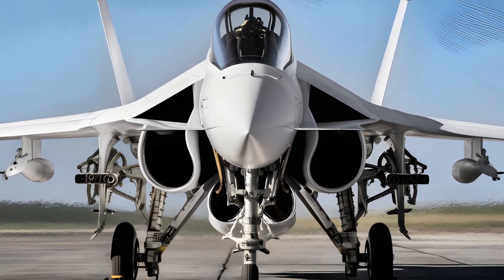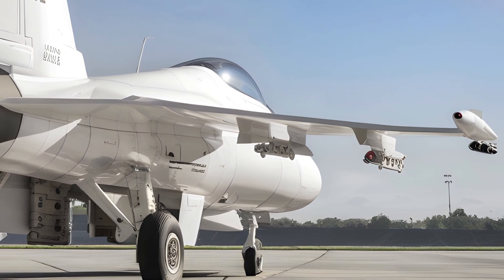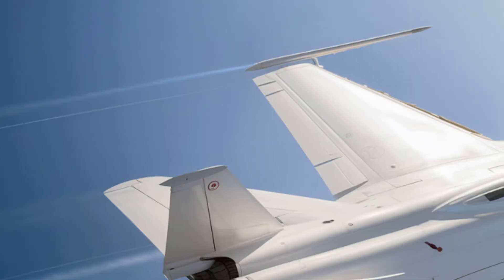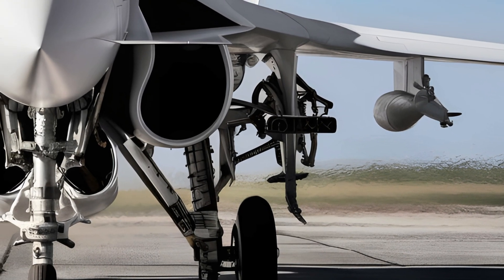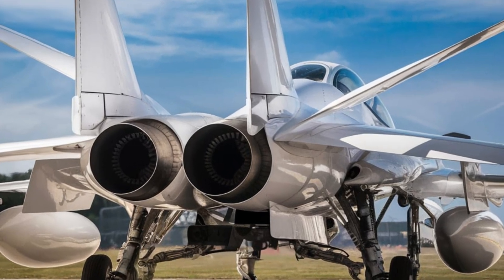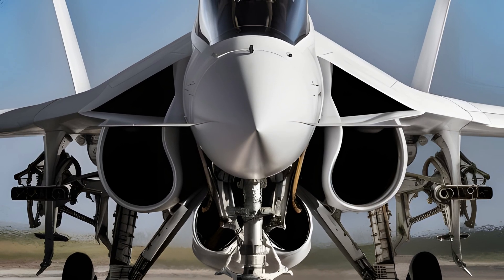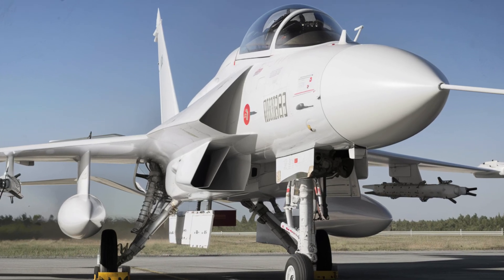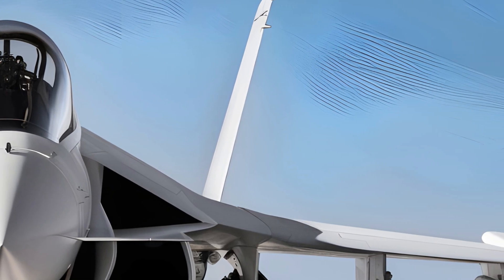Meet the new JF-15 Thunder – The Game-Changing Multirole Fighter Jet! ✈️⚡@Rpmgarage05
JF-17 Thunder – The Game-Changing Multirole Fighter Jet! ✈️⚡

Description:
The JF-17 Thunder is a cutting-edge multirole fighter jet developed jointly by Pakistan Aeronautical Complex (PAC) and Chengdu Aircraft Corporation (CAC). Known for its speed, agility, and advanced weapon systems, the JF-17 is a cost-effective yet powerful alternative to modern fighter aircraft. With Beyond Visual Range (BVR) missiles, AESA radar, and superior maneuverability, this jet is a formidable force in aerial combat. Watch this video for an in-depth look at its specifications, capabilities, and global impact!